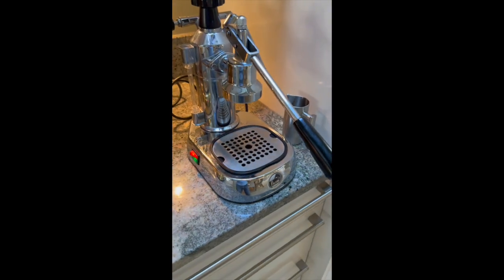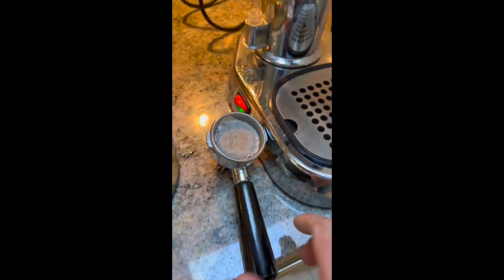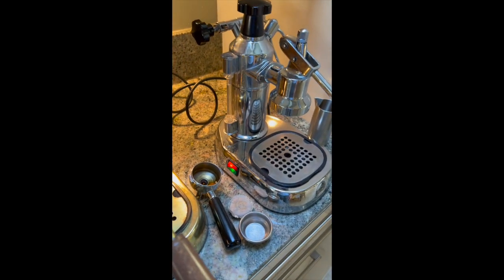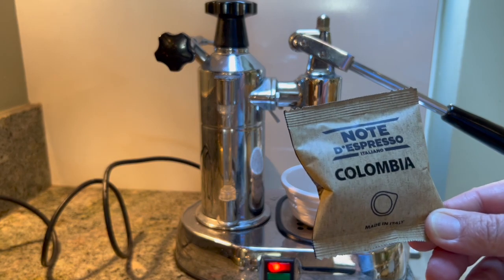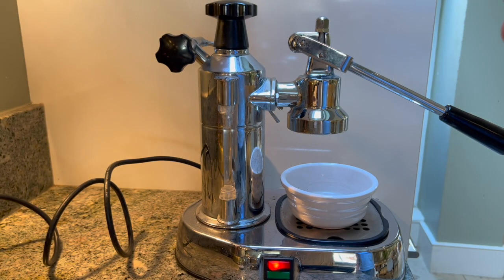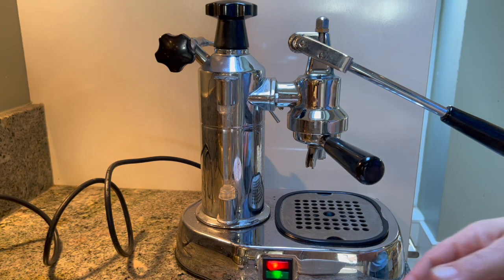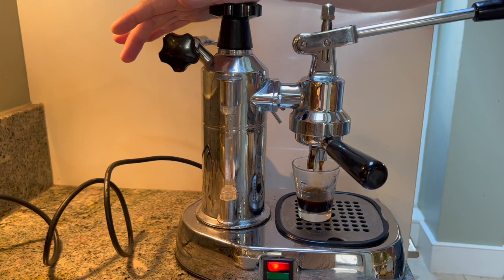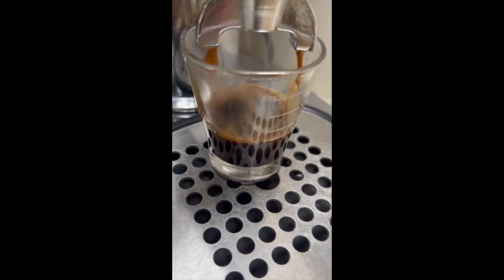La Pavoni ESE Coffee Pods HD HD 720p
In this video I explain how you can use ESE Coffee Pods such as Lavazza or Note D'Espresso's Pods in a La Pavnoi Pre-Millenium coffee machine that doesn't have a spearate ESE Pod Adapter.